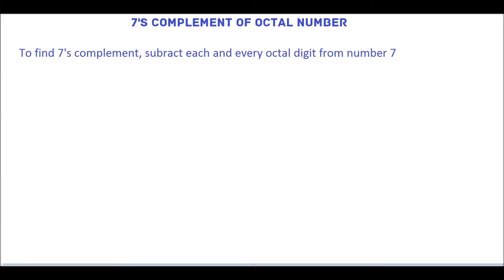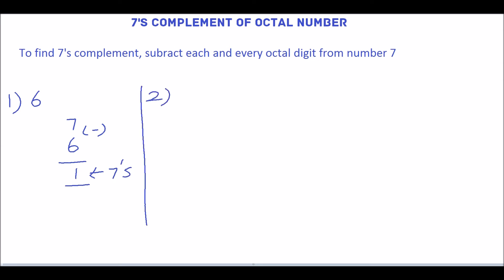7's Complement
Learn How to find 7's complement | 7s complement